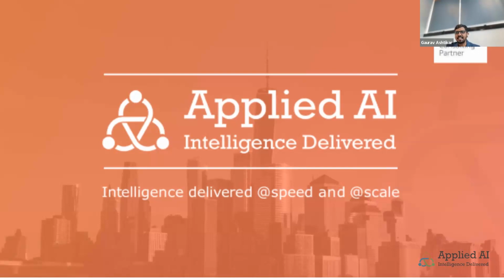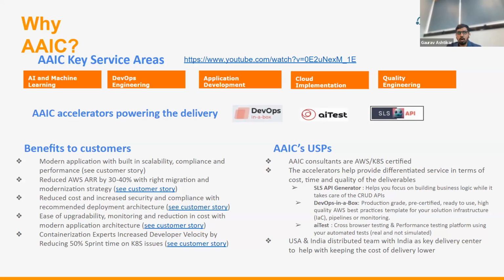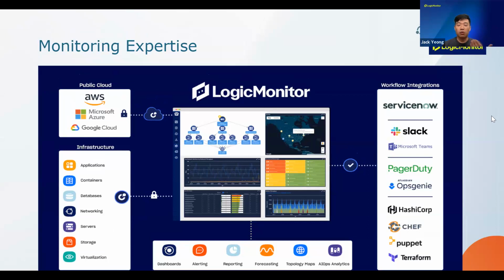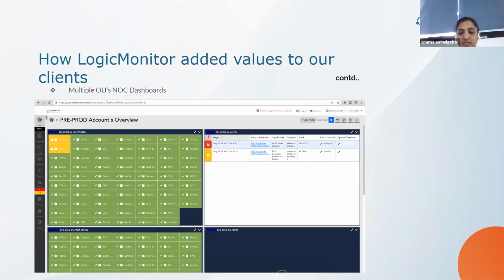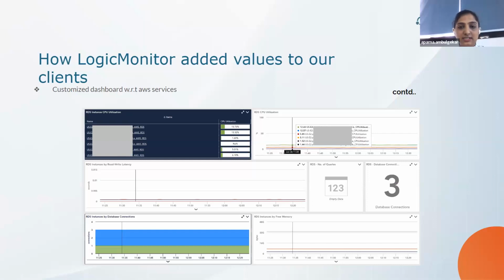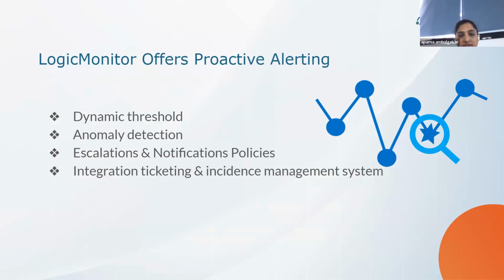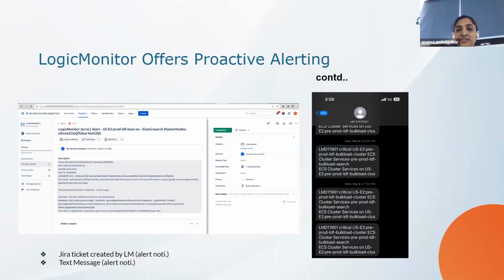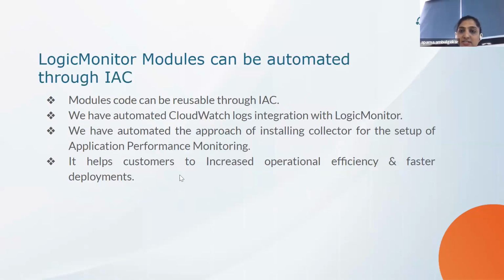Enhance the Efficiency of Cloud Monitoring with LogicMonitor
Successfully Completed: Logic Monitoring Webinar in Collaboration with Applied AI Consulting

The event showcased groundbreaking insights and solutions that are set to revolutionize the way you monitor your logic processes.
Key Highlights from the Webinar:
- Centralized Monitoring: A New Era of Oversight

Attendees were introduced to the concept of centralized monitoring, which brings together all cloud accounts for seamless oversight. This innovative approach eliminates fragmentation and provides a unified view of your logic processes' performance, ensuring nothing goes unnoticed.

- Tailored Resource Dashboards for Personalized Experiences
Our experts unveiled tailored resource dashboards that offer a personalized and efficient monitoring experience. Participants learned how these dashboards provide real-time insights, enhancing their ability to make data-driven decisions for their logic processes.

- Effortless Management with NOC and Consolidated Billing Dashboards
The webinar showcased how easy it is to access the Network Operations Center (NOC) and consolidated billing dashboards. These features simplify management and expense tracking, allowing attendees to maintain control and optimize their resources for logic processes.

- Empowering Resource Capacity Planning Through Dashboard Trends
Dashboard trends were presented as a means of empowering resource capacity planning. By harnessing these trends, attendees discovered how to optimize resource allocation for peak performance and cost efficiency in their logic processes.

- Deeper Understanding with Improved Application Monitoring
The webinar delved into improved application monitoring, offering insights into critical metrics that impact the performance of logic processes. Attendees gained a deeper understanding of how to leverage these metrics for improved decision-making.

- Flexibility with APM Feature for Custom Dashboards
Flexibility was a key theme, demonstrated through the Application Performance Management (APM) feature. Participants saw how easy it is to create personalized dashboards tailored to their specific requirements for logic monitoring.

- Seamless Integrations: Tools and Systems Connectivity
The event showcased the convenience of pre-built integrations for connecting logic monitoring with other tools and systems. Attendees learned how to enhance collaboration and data sharing within their technology ecosystems.

- Proactive Alerting: Nipping Challenges in the Bud
The webinar highlighted the importance of proactive alerting in addressing potential challenges in logic processes before they escalate. Attendees gained insights into how to maintain smooth operations and prevent disruptions.

-Efficient Troubleshooting with Streamlined CloudWatch Logs Integration
The streamlined CloudWatch logs integration was a focal point, demonstrating how attendees can efficiently access and analyze logs for improved troubleshooting and optimization of logic processes.

We extend our heartfelt gratitude to the participants, our esteemed partner Applied AI Consulting, and the dedicated team of experts who made this webinar a resounding success. The event marked a significant step forward in redefining logic monitoring strategies, embracing innovation, and leveraging the power of AI for actionable insights.